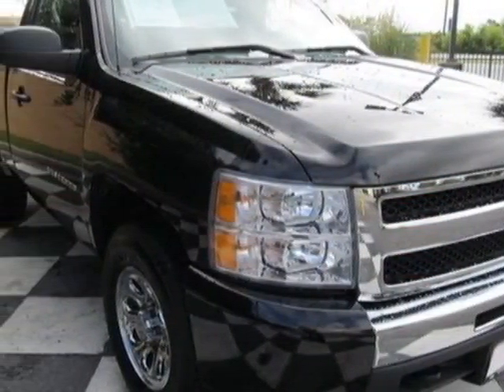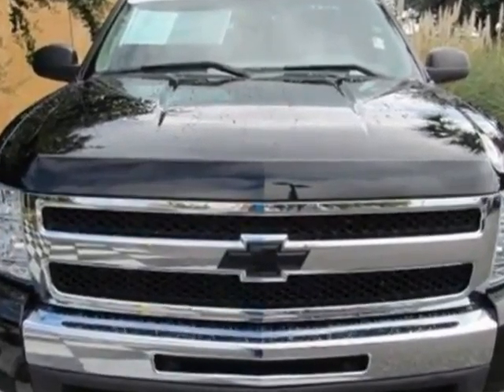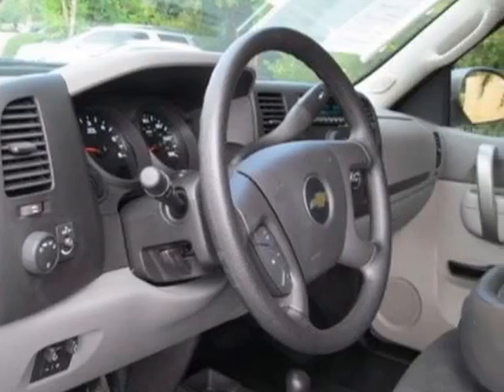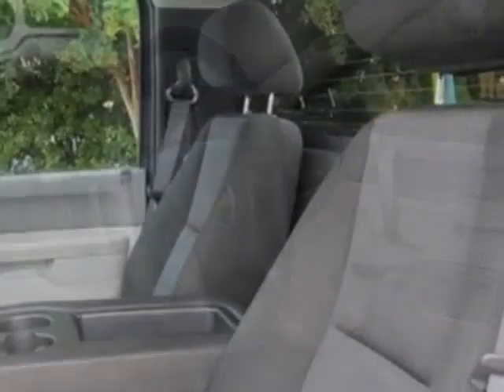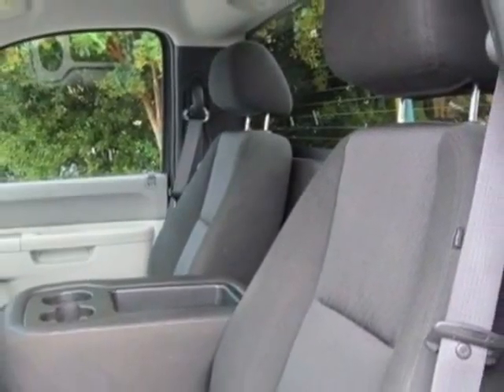2011 Chevrolet Silverado 1500 Work Truck Truck - Wilmington, NC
Jeff Gordon Chevrolet, Wilmington, NC - Chevrolet Silverado 1500 Work Truck